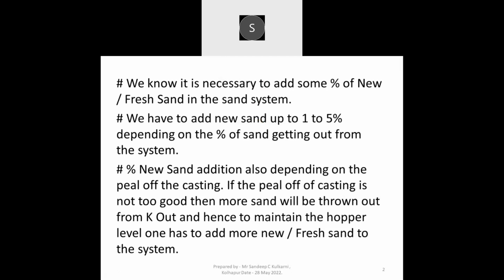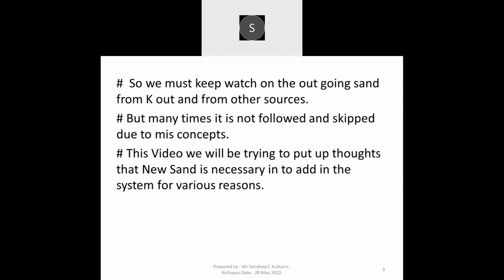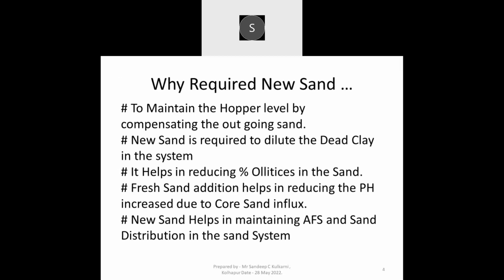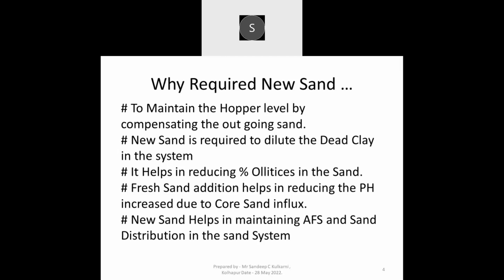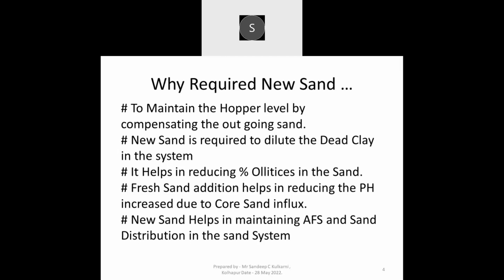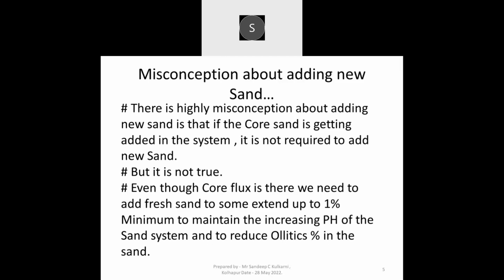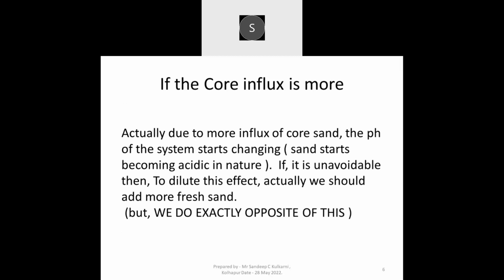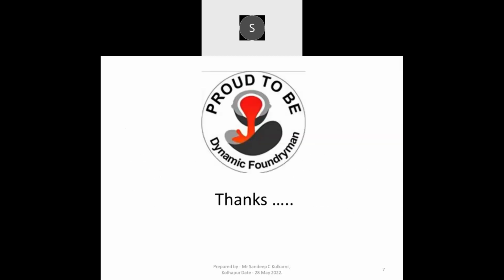Importance of adding New / Fresh Sand in Sand System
Speaker Mr Sandeep C Kulkarni from Kolhapur has explained the importance of adding Fresh or New sand in the sand system.